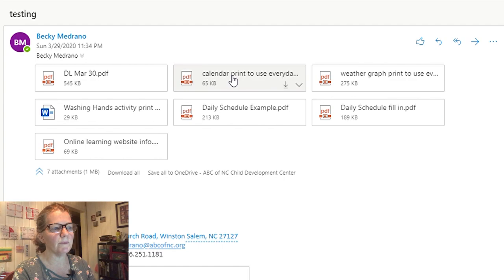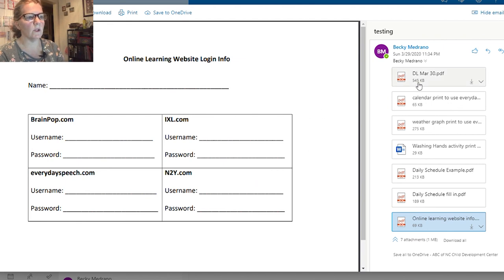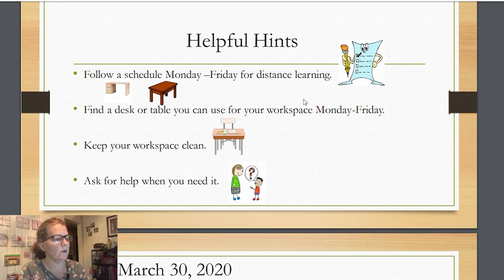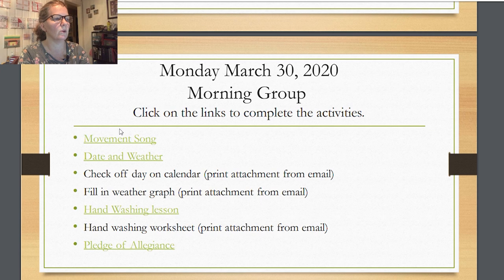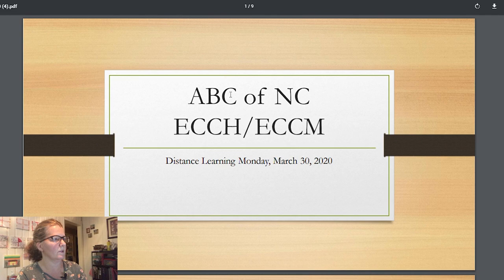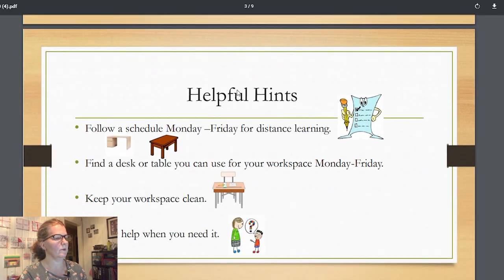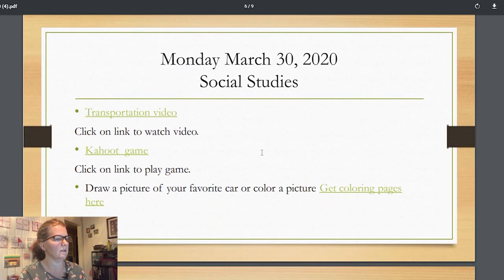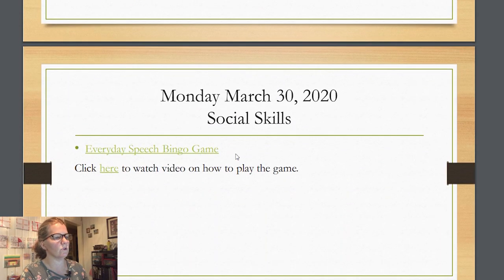March 30th ECCH/ECCM daily assignment video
Instructions for navigating the daily assignment PDF